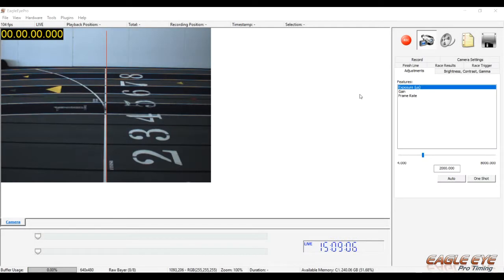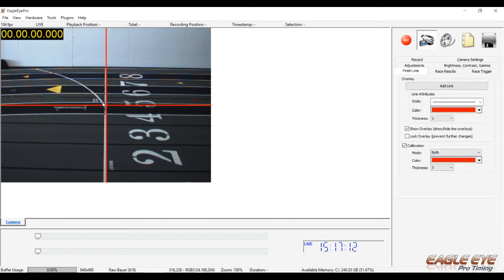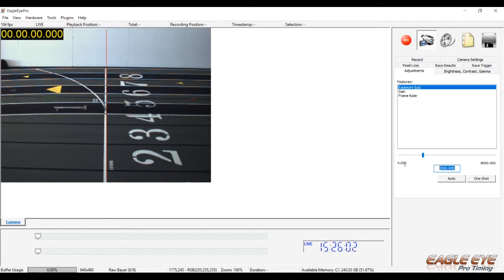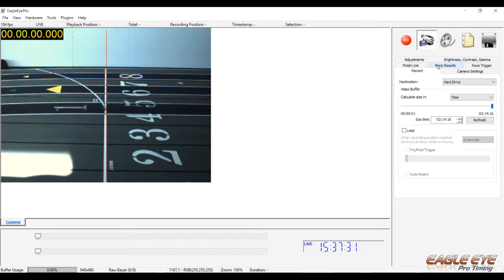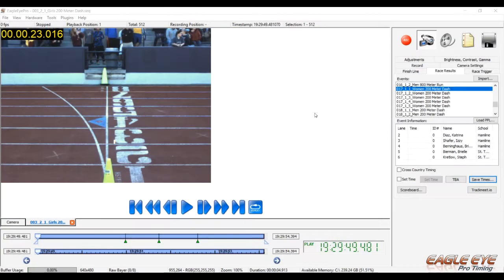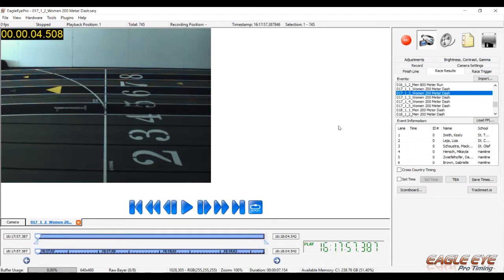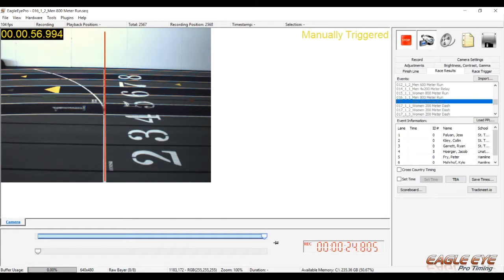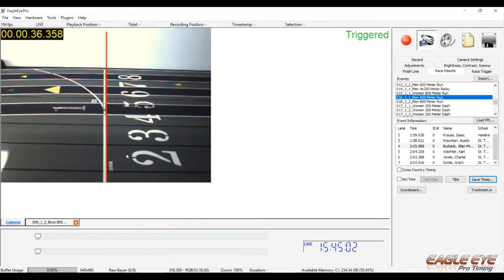Demo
Eagle Eye timing system instructions